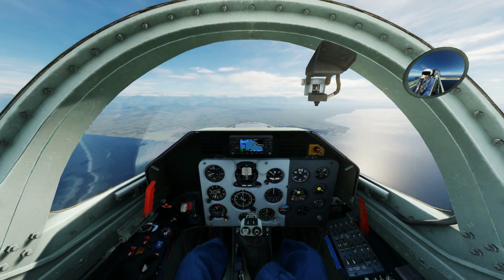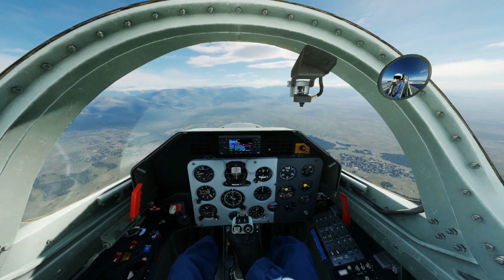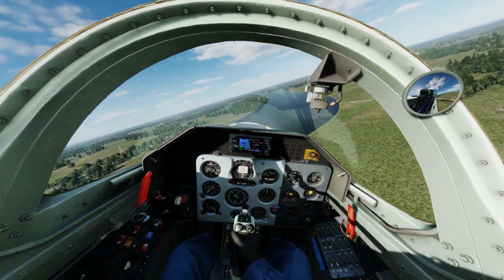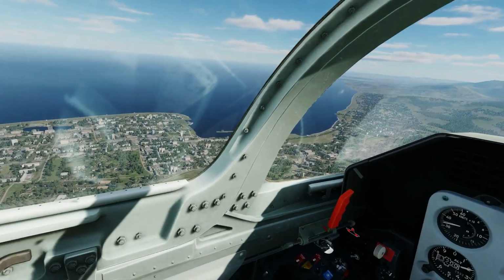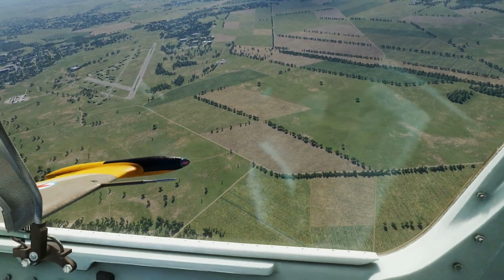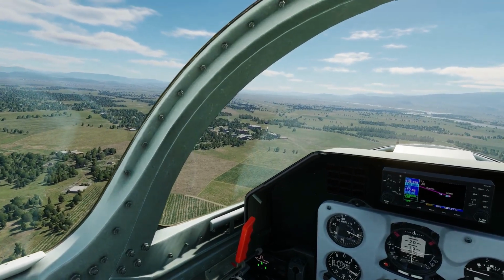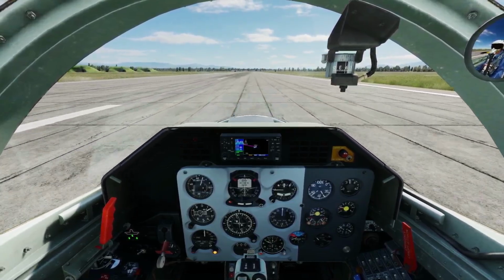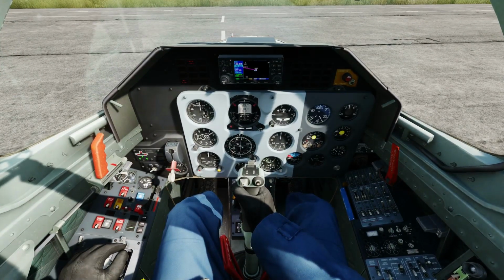DCS World Caucasus Map Tour: Sukhumi to Kutaisi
In this video we pick the tour back up on the coastline of the map and cross over into Georgian Territory to cover the many airbases on the west side of the country and pass by quite a few famous airports and spots for those of you who have done training missions like Batumi airport and the infamous Kobuleti bombing range.